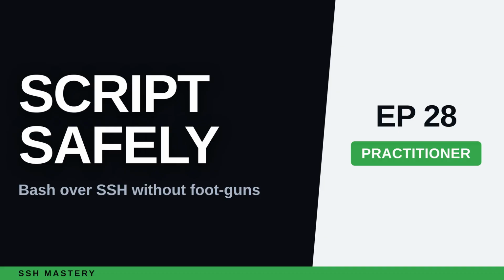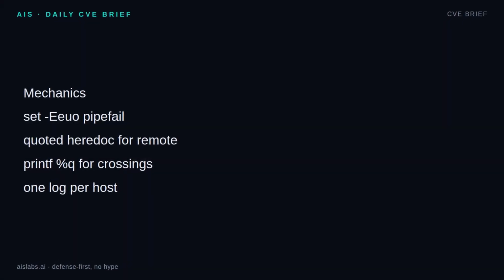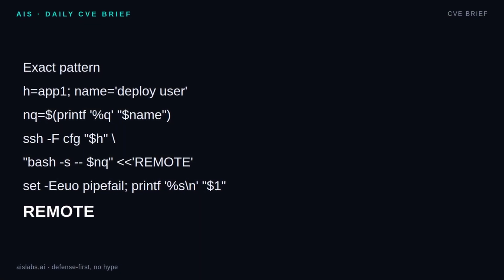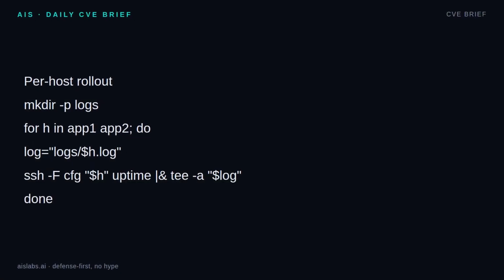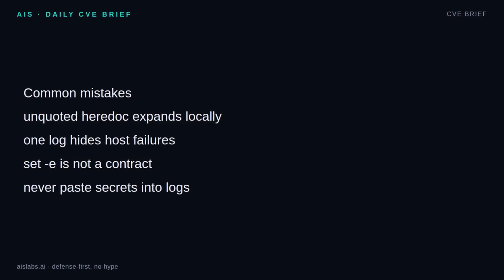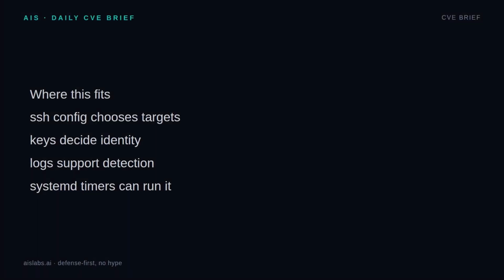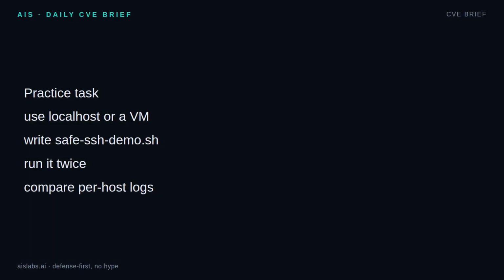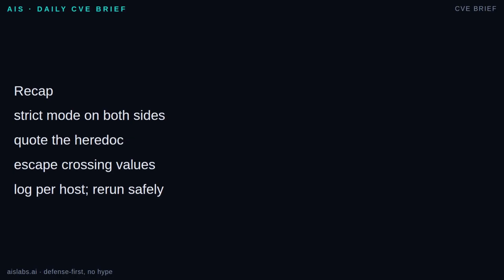Bash SSH Script Best Practices: No Foot-Guns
Bash ssh script best practices means strict local and remote Bash, quoted heredocs, safe value passing, clean per-host logs, and rerunnable operations. Episode 28 in the Practitioner tier shows how to run remote scripts over SSH without turning quoting, pipes, or one bad host into an outage. This is part of a daily zero-to-expert SSH Mastery series for administrators who operate their own systems.

set -Eeuo pipefail
mkdir -p logs
for h in app1 app2; do
  log="logs/$h.log"
  name="deploy user"
  nq=$(printf '%q' "$name")
  printf '%s\n' 'set -Eeuo pipefail' 'printf "%s\n" "$1"' | ssh -F cfg "$h" "bash -s -- $nq" |& tee -a "$log"
done

Chapters:
0:00 Intro
0:33 Why It Exists
1:09 Core Mechanics
1:49 Command Walkthrough
2:31 Worked Rollout
3:10 Sharp Edges
3:51 Neighbor Topics
4:30 Five Minute Lab
5:08 Recap